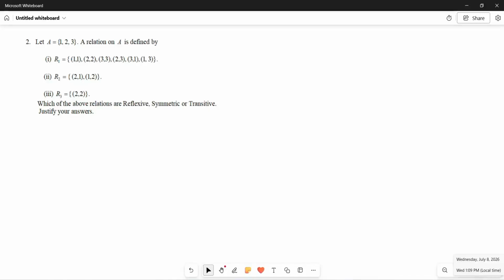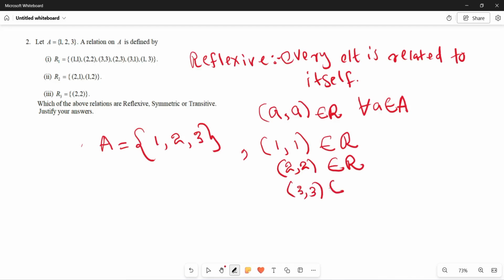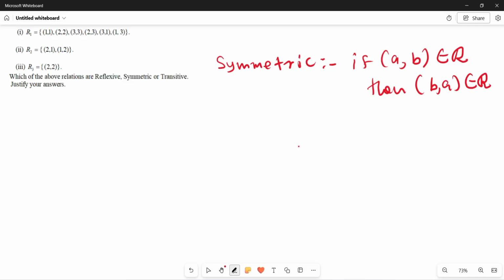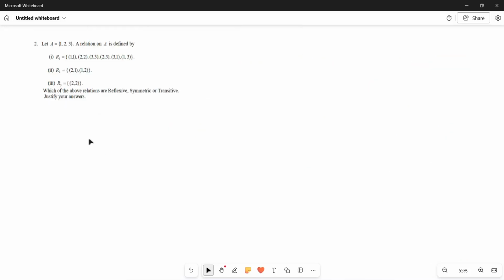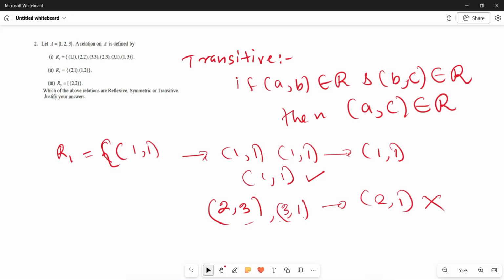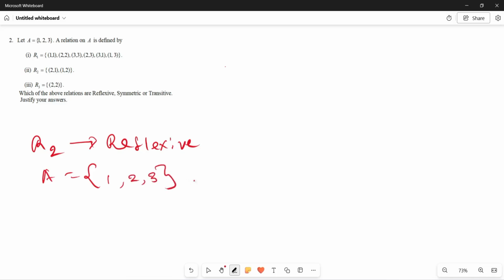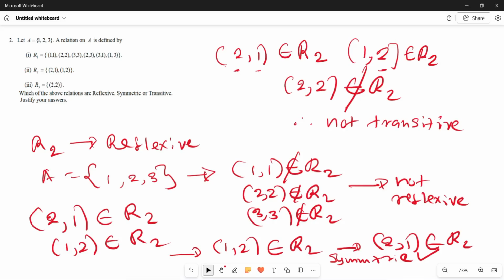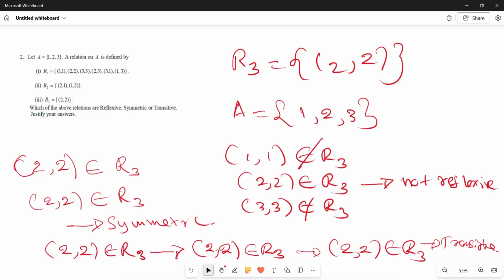Theory of Computer Science - Question 02